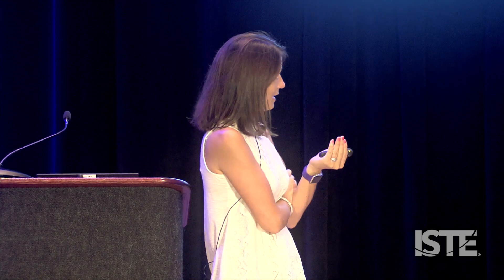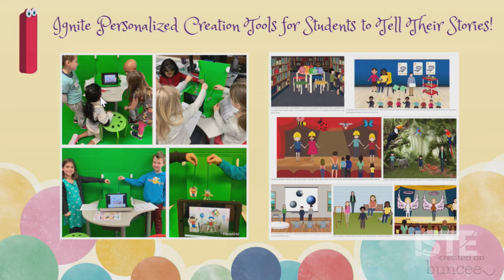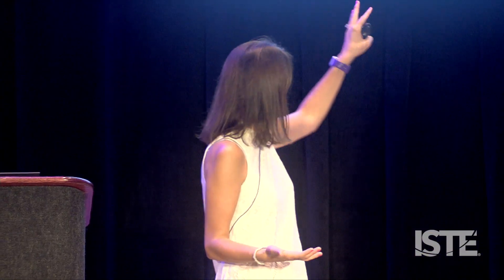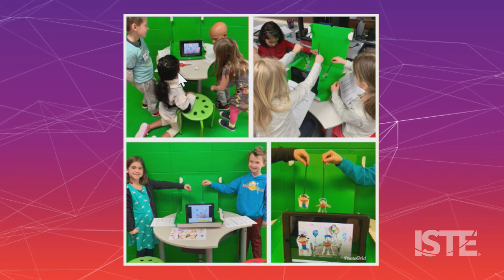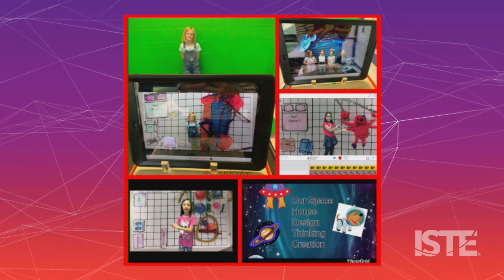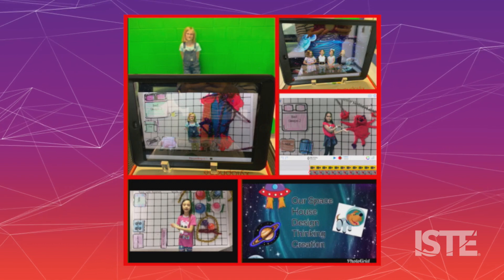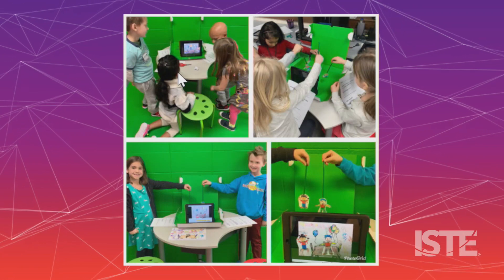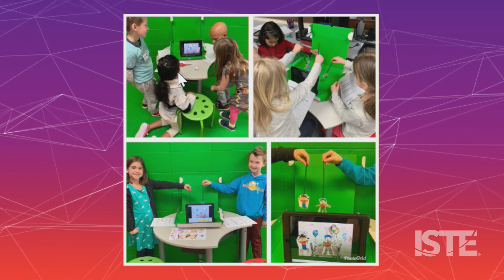Pizza Box Green Screens Set The Stage For Young Storytellers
With a half-dozen pizza boxes and a fistful of Starbucks straws, technology coach Lissa Blake can turn her school’s learning lab into a recording studio where 6-year-olds can make their own video stories.

The pizza boxes, their interiors painted green, act as mini green screens, which provide the stages for the stories. The characters are cut from paper and attached to green straws. Students move characters around like puppets and provide the voices as the stories unfold against backgrounds provided by green-screen apps. An iPad set up at the front of the pizza box records it all.

It’s become a popular activity at Blake’s school. When students see the pizza boxes set up, they get excited.

“They know when they come in (they’re) like, ‘Oh man, this is going to be our day,’ because it’s a hundred percent theirs,” said Blake, a K-2 instructional technology integration coach in Clarendon Hills, Illinois.

Putting the students in charge isn’t as chaotic as it might seem. They’re fully engaged with telling their stories, and there’s no downtime, which can tax young attention spans.